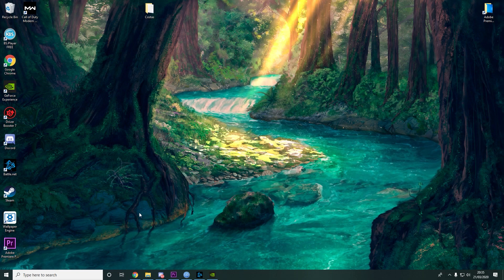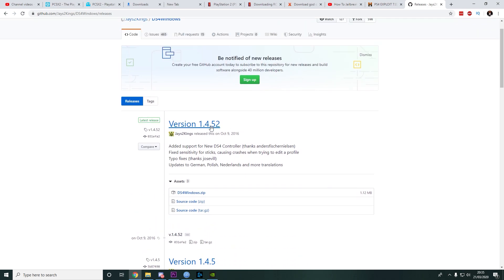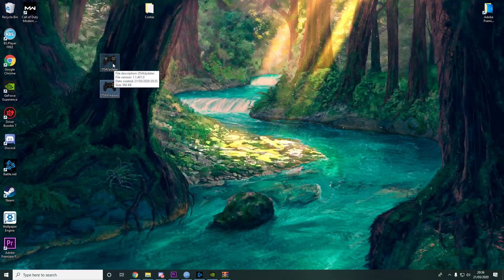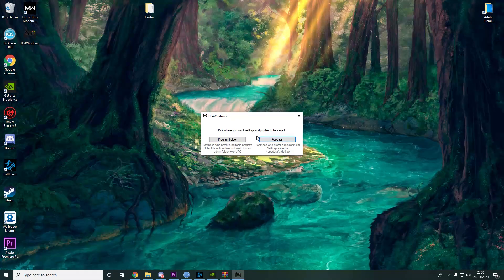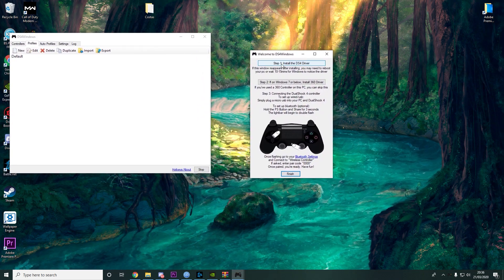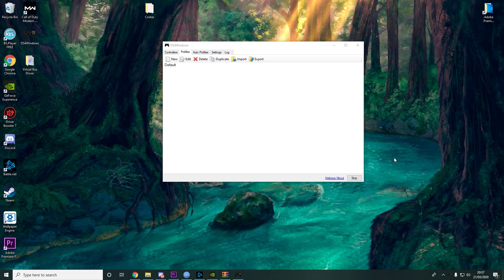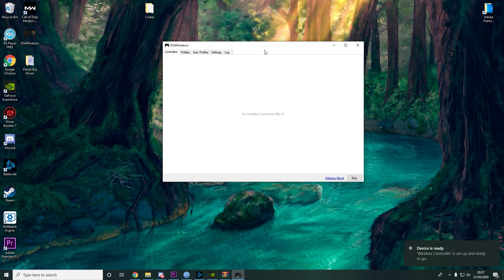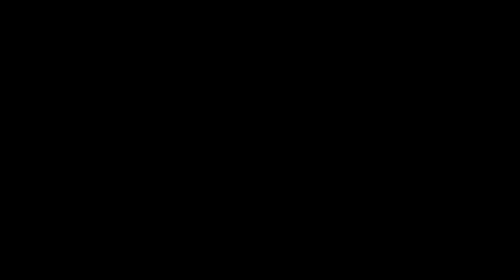How to use PS4 Controller on PC 2023 (DS4 Controller PC)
Connect your ps4 controller on pc. A quick tutorial.